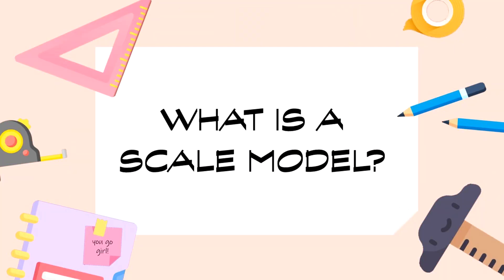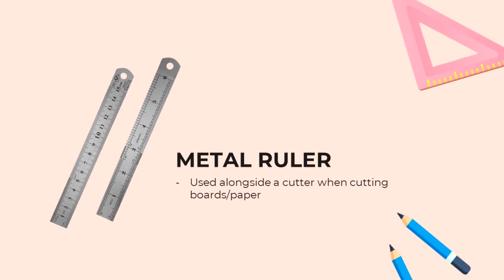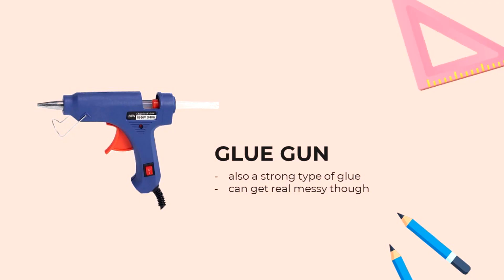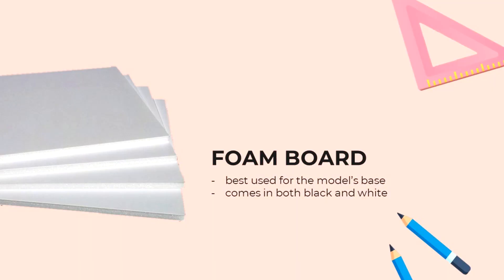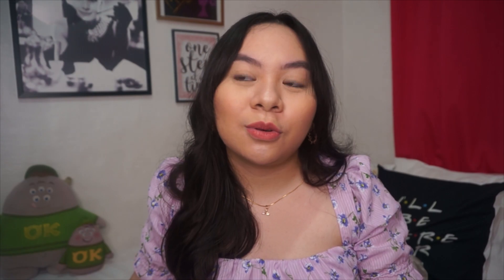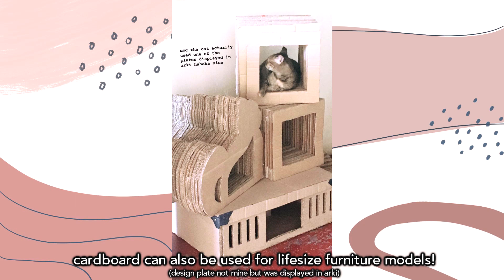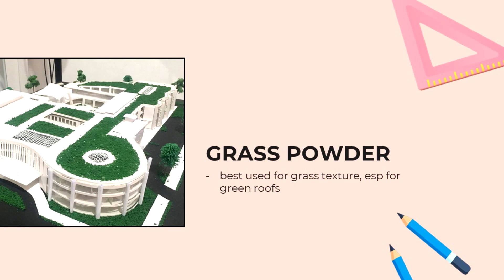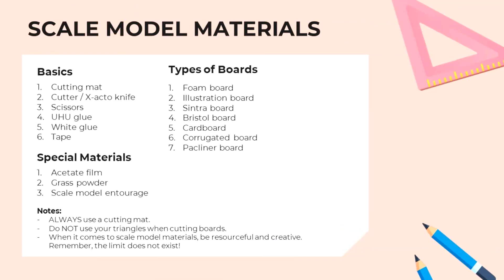BEST Scale Model Materials to Use In Architecture! | Arki Must Haves Ep. 04 (Philippines)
Pens and Pencils You Need in Architecture + DEMO How to Use Them! | Arki Must Haves Ep. 03

ABOUT MOI
Hello! My name is Moira Mercado, 23 years old, from the Philippines! I finished my degree of BS Architecture at UP Diliman (2019). I am currently working on getting my professional license. Kapit lang!